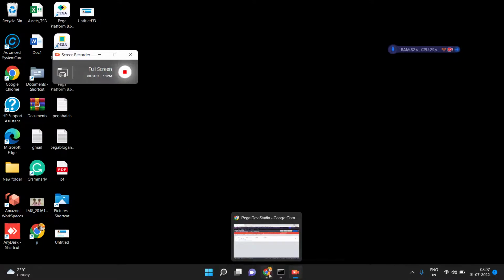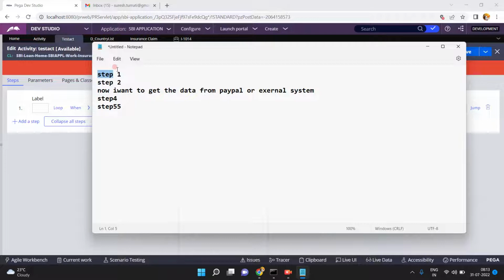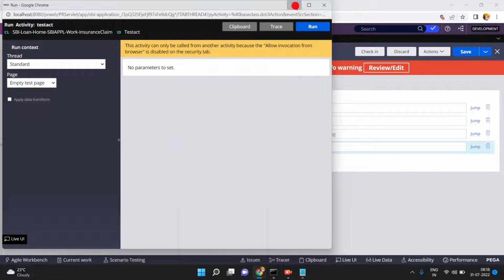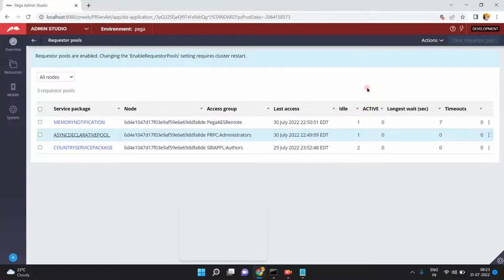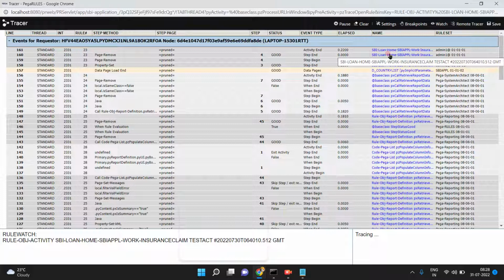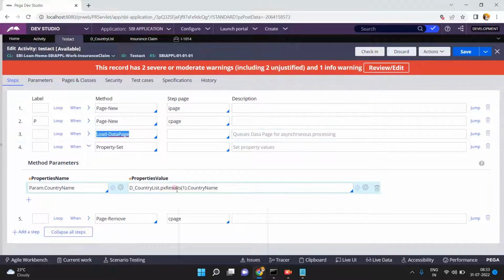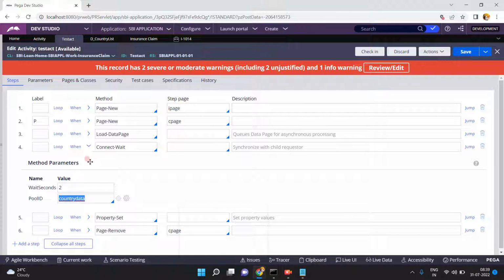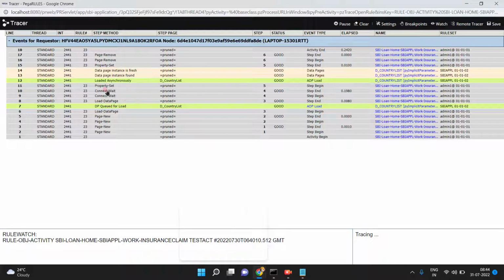Asynchronous Datapage Execution In Pega